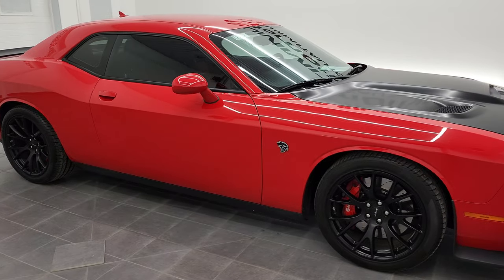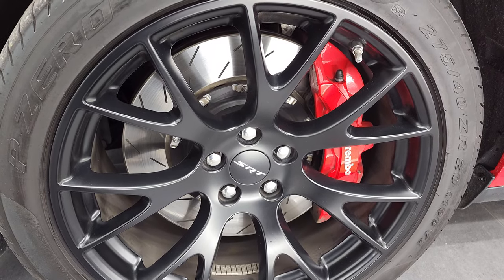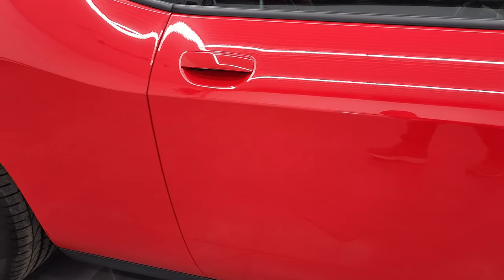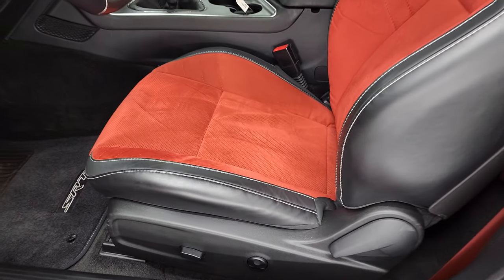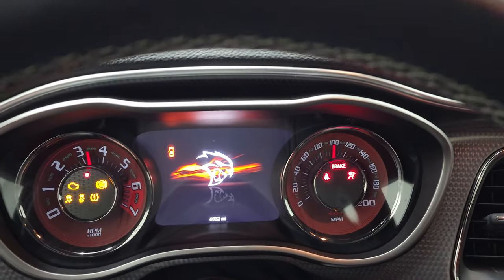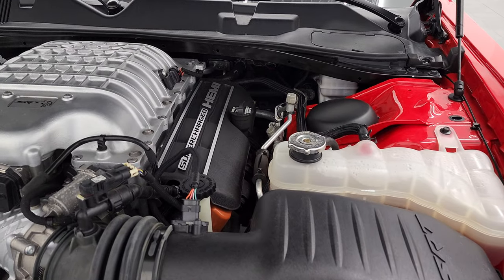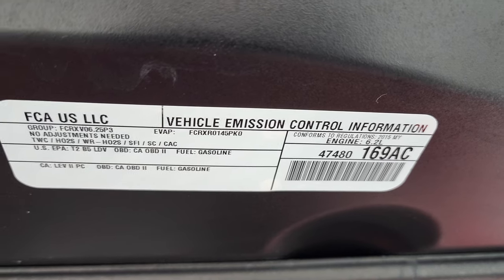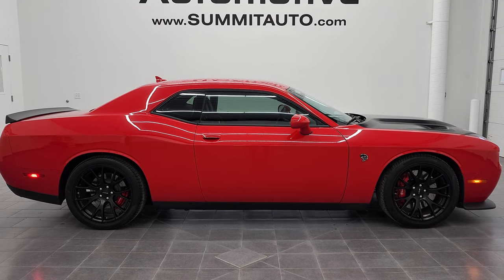4K 2015 DODGE CHALLENGER SRT8 HELLCAT 6 SPEED WALKAROUND REVIEW 12785Z SOLD!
This 2015 DODGE CHALLENGER SRT8 HELLCAT 6 SPEED MANUAL IN TORRED CLEARCOAT FOR SALE IN FOND DU LAC OSHKOSH WISCONSIN 54935 is the vehicle we did walk around review of today.

Thank you for checking out this video of this 2015 DODGE CHALLENGER SRT8 HELLCAT 6 SPEED MANUAL IN TORRED CLEARCOAT FOR SALE IN FOND DU LAC OSHKOSH WISCONSIN 54935

STOCK: 12785Z
PRICE: $58,999
MILES: 6,022
MAKE: DODGE
MODEL: CHALLENGER
VIN: 2C3CDZC97FH854783
LOCATION: FOND DU LAC OSHKOSH WISCONSIN, 54937 TRUCKS ON 41

CLEAN TITLE HISTORY! CLEAN CARFAX! 6.2 Liter V8 Hemi Supercharged Hellcat Engine Hell Cat, 707 Horsepower, Two Door Coupe, Hellcat Package Hell Cat, 6 Speed Manual Transmission Stick Shift, Rear Wheel Drive RWD 4x2 Two Wheel Drive, Factory GPS Navigation System, Dual Rear Exhaust, Blind Spot Monitoring with Rear Cross-Path Detection, Power Driver's Seat, Dual Heated Seats, Non Smoker, Air Conditioned Ventilated Seats, Black Ebony Leather and Red Suede Seats, Suede and Leathers Seats, Bucket Seats, Heated Power Mirrors with Blindspot Indicators, Electronic Stability Control Traction Control ESC, Pirelli Pzero 275/40 ZR20 Tires, 20 Inch Rims Premium Wheels, Painted Alloy Rims Premium Wheels, Four Wheel Disc Brembo Brakes, Decklid Spoiler, HID High Intensity Discharge Headlights, LED Running Lights, LED Tail Lamps, Reverse Sensors, Satin Finish Wrapped Cowl Induction Sport Hood, AM / FM Radio Tuner, Sirius/XM Satellite Radio Capabilities Sirius / XM, Uconnect 8.4AN System 8.4 Inch Touchscreen with AM/FM/BT/ACCESS/NAV, Harmon / Kardon Premium Audio Sound System Harmon/Kardon, 911 Assist System, U Connect Hands Free Bluetooth Hands-Free Phone System Blue Tooth, Auxiliary MP3 Jack Portable Audio Connection, Factory Subwoofer, SD Card Slot, USB Jack Portable Audio Connection, Enter-N-Go System Keyless Entry System, Keyless Entry System, Push Button Start, Rear Window Defroster, Driver and Passenger Front Air Bags, L.A.T.C.H. Child Safety System, Side Curtain Air Bags SRS Safety Restraint System, Heated Steering Wheel Multi-Function Steering Wheel Controls, Homelink System with Three Programmable Buttons for Garage Doors, Lighting Systems & Security Systems, Compass, Outside Temperature Display and Mileage Display, Dual Multi-Zone Climate Control , Fold Down Rear Seats, Factory Floormats, Air Conditioning AC, Cruise Control, Power Locks, Power Windows, Automatic Headlights Autolamp, Power Tilt/Telescope Steering Wheel, Torred, CLEAN AUTOCHECK! Very very clean inside and out! This is one of the sharpest and cleanest 2015 Dodge Challenger Hellcat cars we have ever had on our lot! Make your move before this super clean ride is gone!

STOCK: 12785Z
PRICE: $58,999
MILES: 6,022
MAKE: DODGE
MODEL: CHALLENGER
VIN: 2C3CDZC97FH854783